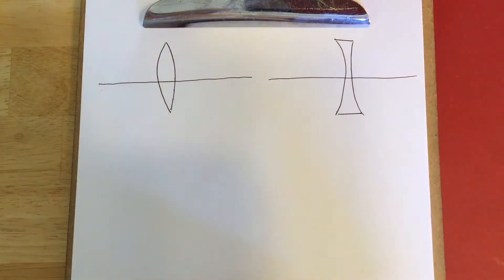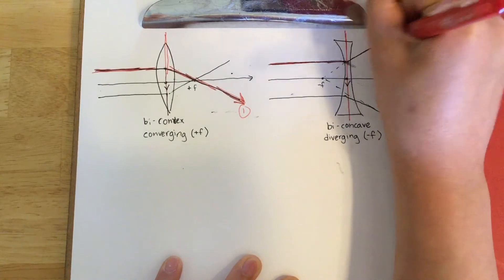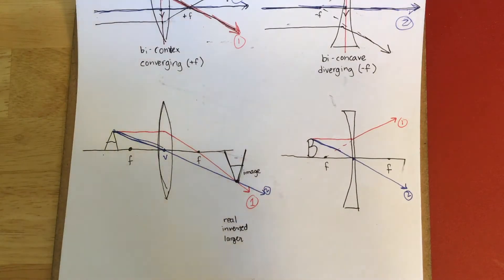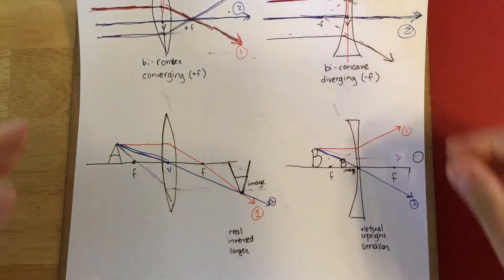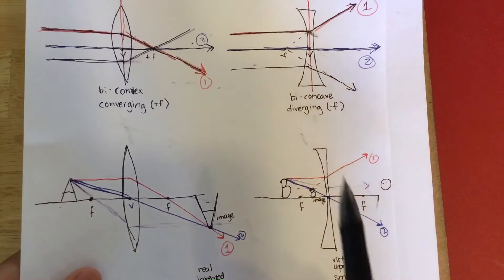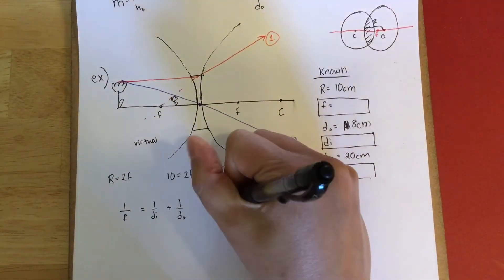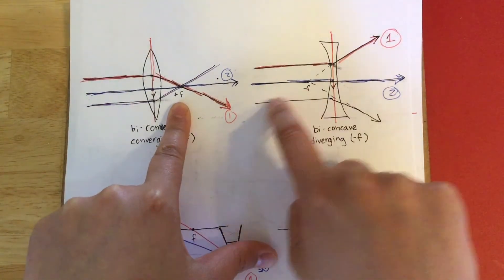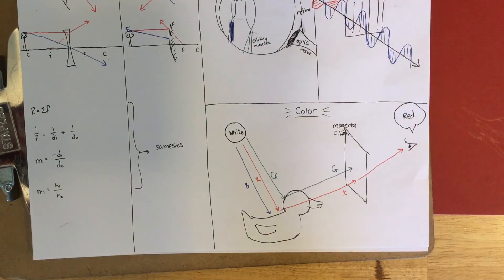Week 5 in Review